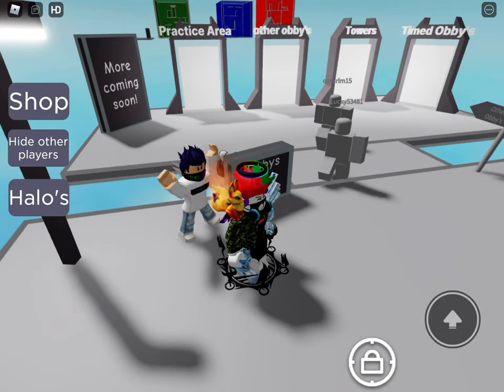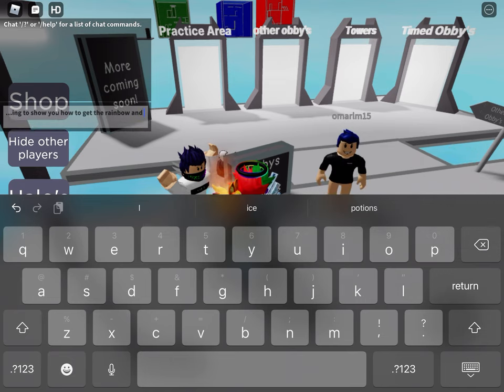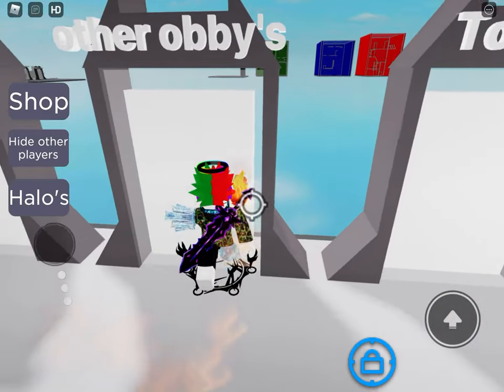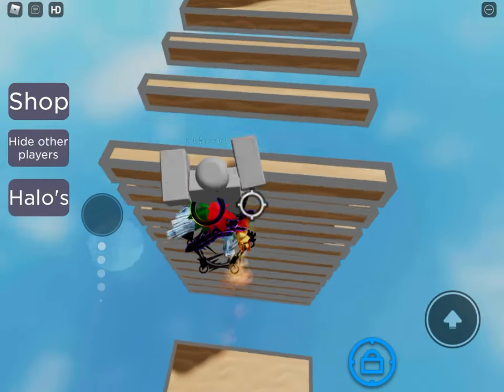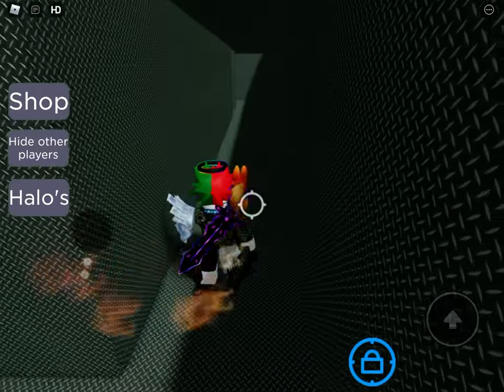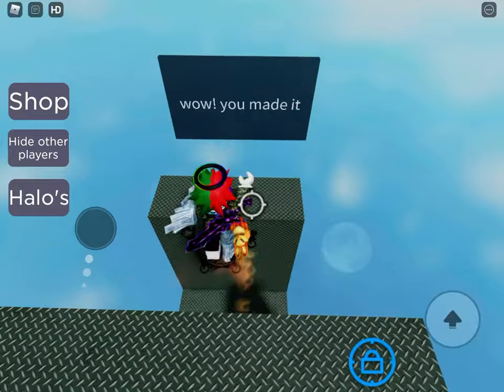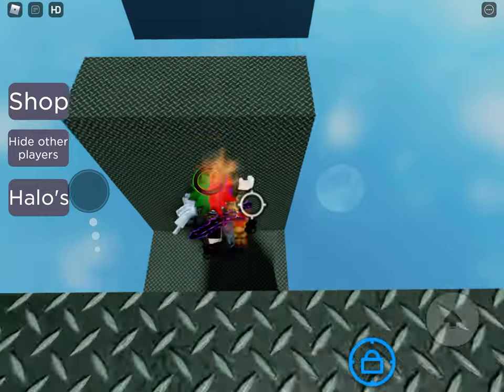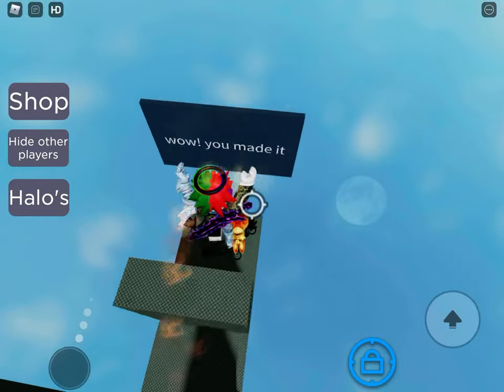How to get the red and rainbow halo in time trial